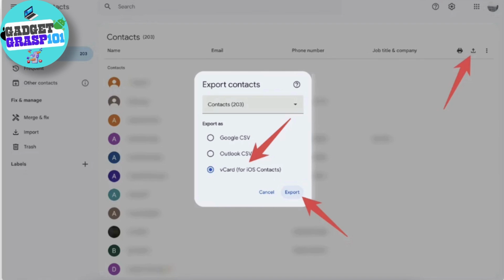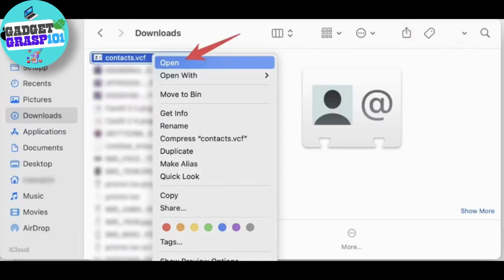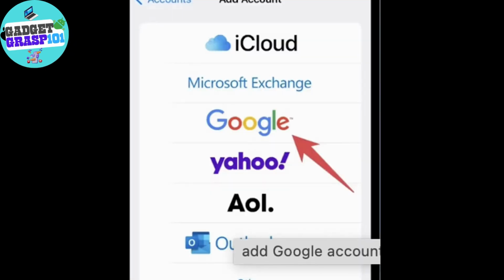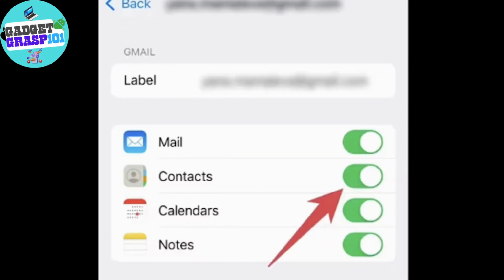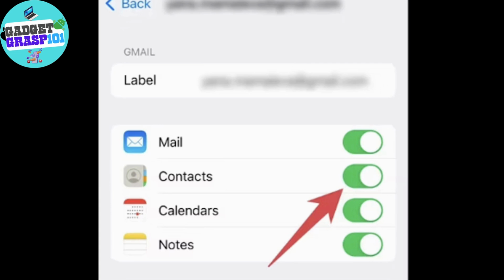How to Import Google Contacts to iPhone? Import Contacts from Gmail to iCloud on iPhone FREE (2024)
Tutorial Video on How to Import Google Contacts to iPhone. Easily import Google Contacts into iPhone with the help of this tutorial video.

Tired of juggling contacts between your iPhone and Google account?  This video from GadgetGrasp101 shows you two fast and easy methods to import your Google Contacts to your iPhone.